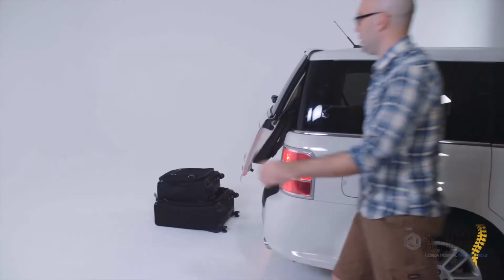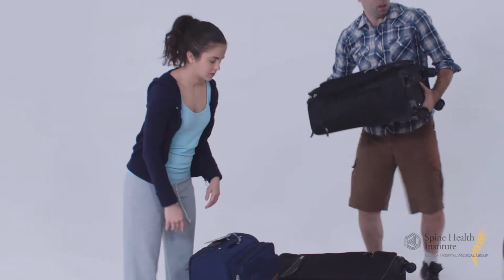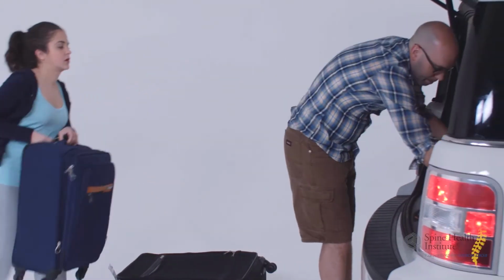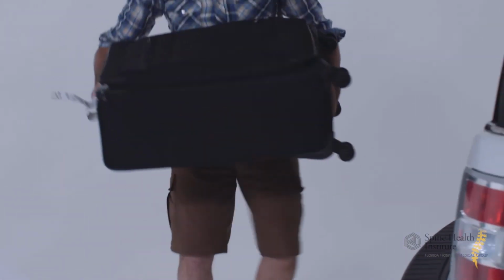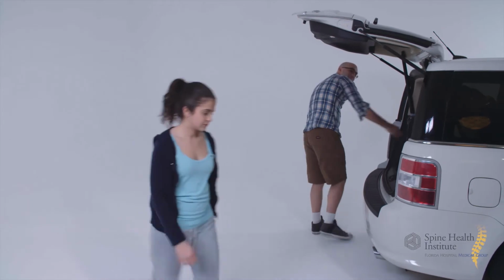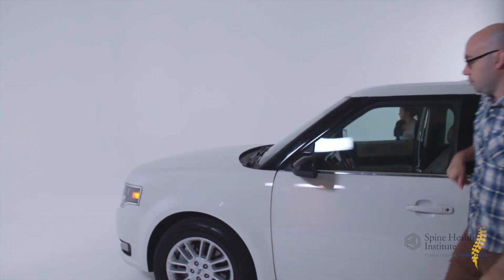Traveling with Back Pain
Use these spine-safe tips that you can use on your next vacation to reduce the stress on your spine, lessen your potential for pain and stiffness, and improve your overall comfort while driving.